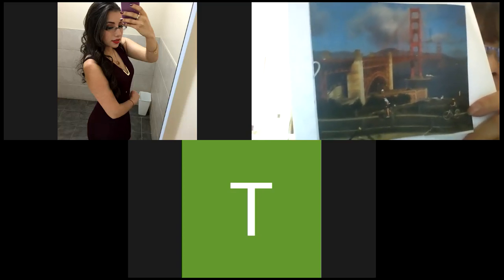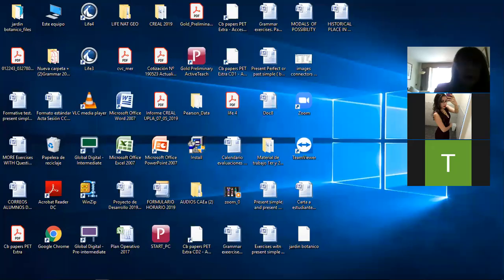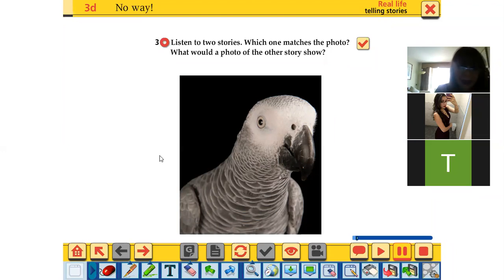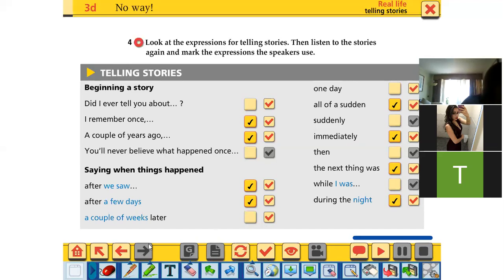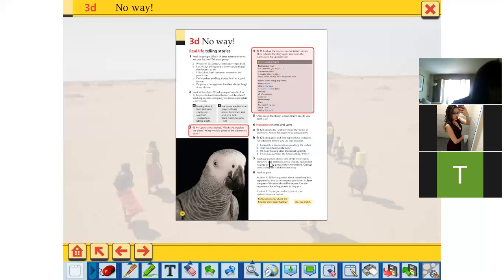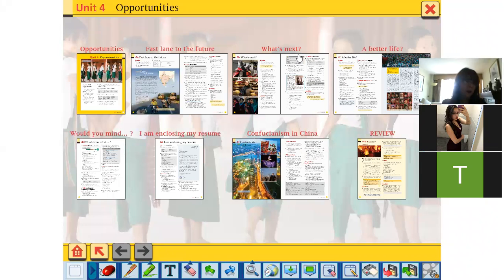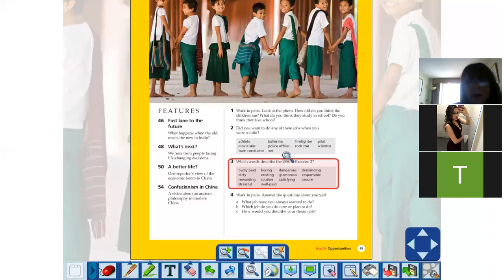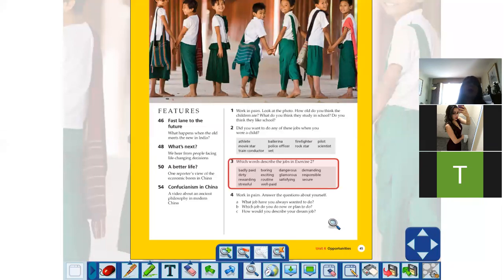Integrated English, Intermediate Level. Class: Monday 25th,may.Unit 3d, No way!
unit 3d. No way.
Objective of the  unit:  Telling stories.Page 40.